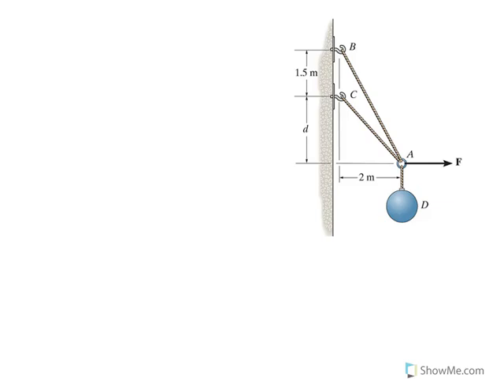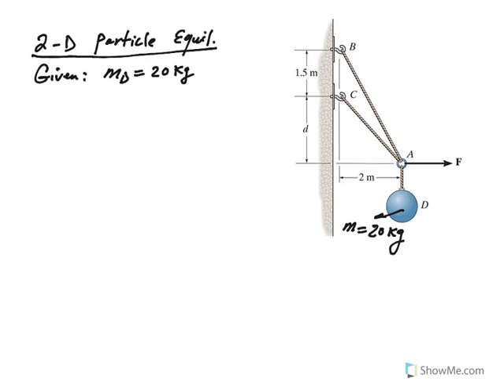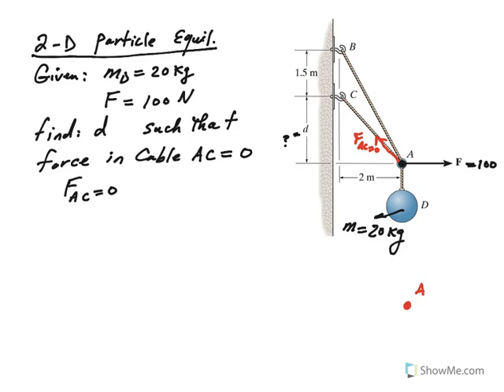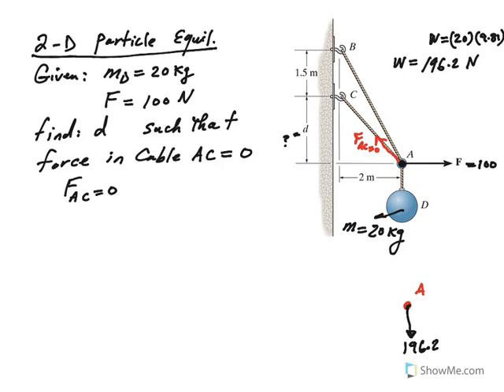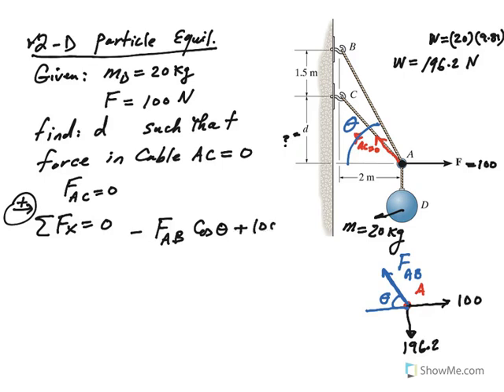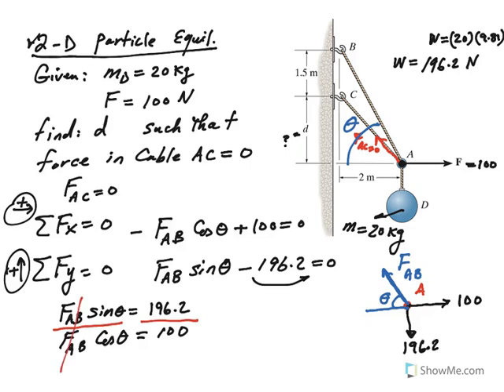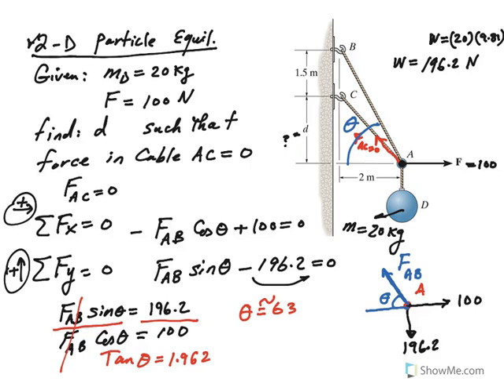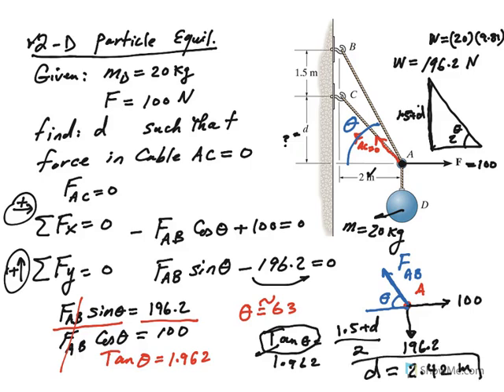Example of two dimensional equilibrium of a particle